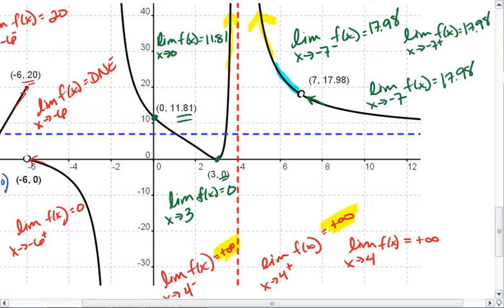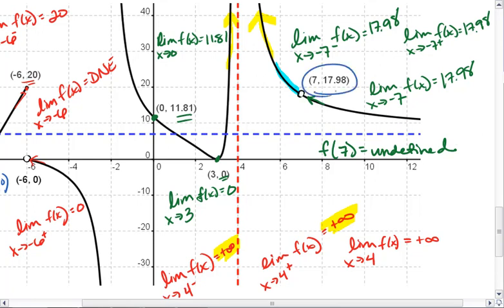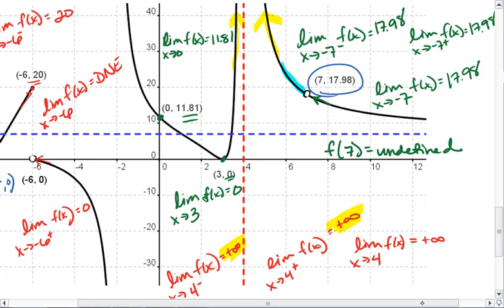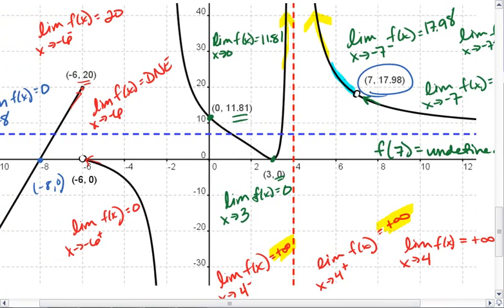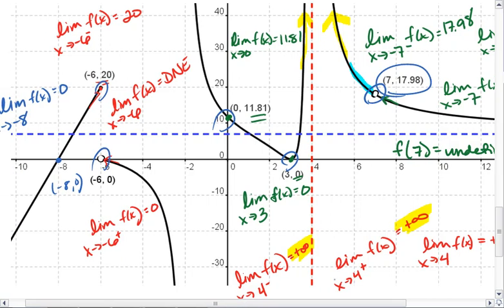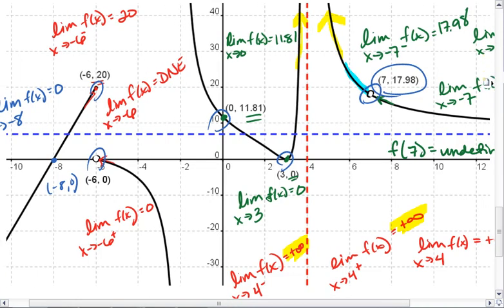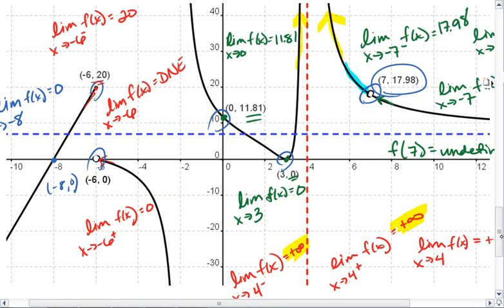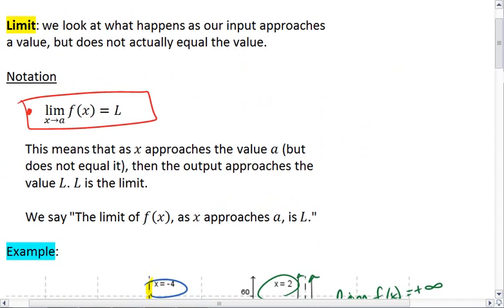4.5 (3 of 3) Limits.mp4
Limits. One-sided limits. Limits at: end behavior, vertical asymptotes, points, jumps and removable discontinuities (holes).